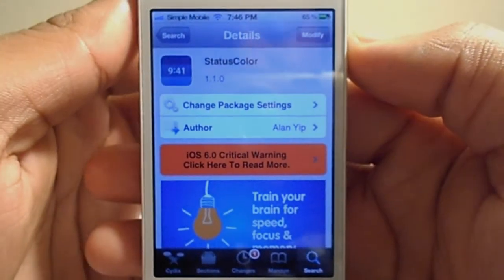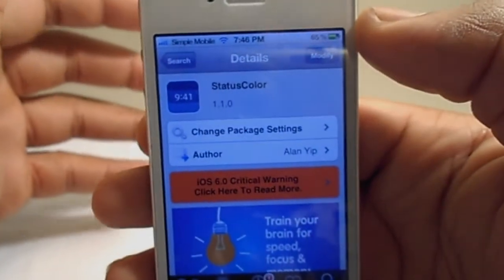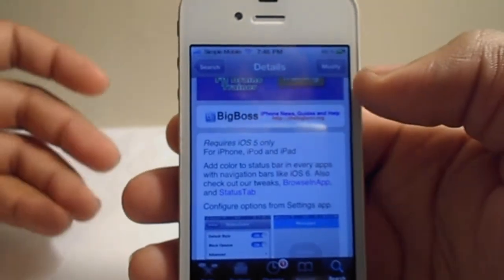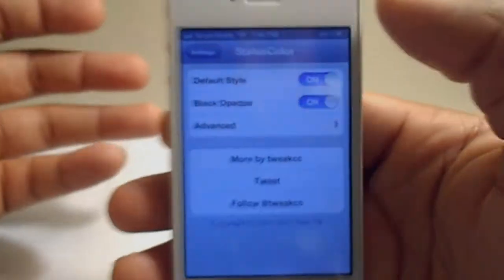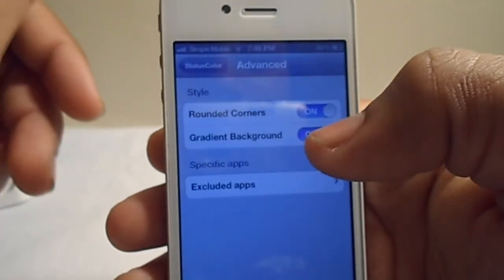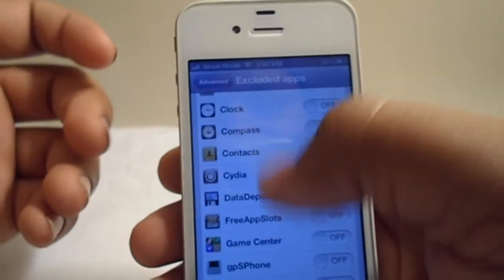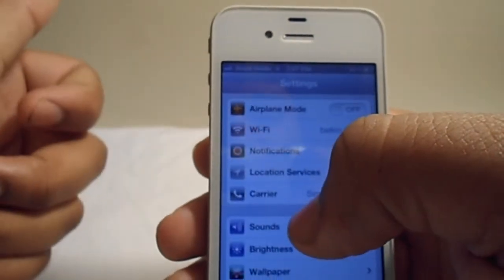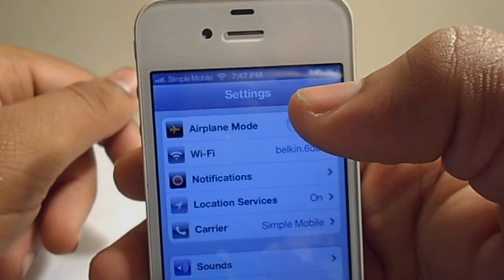Change The Color Of Your Status Bar with StatusColor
This tweak will give you the color of the status bar in iOS 6. It is free in the Big Boss Repo, so go ahead and check it out.